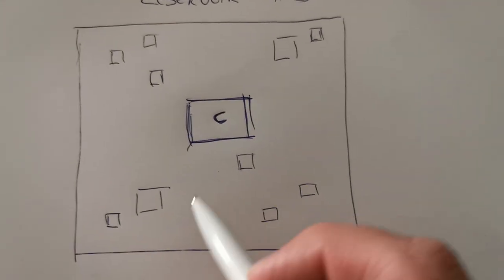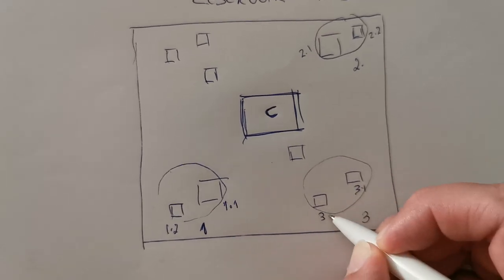RESERVOIR RAID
team strategy